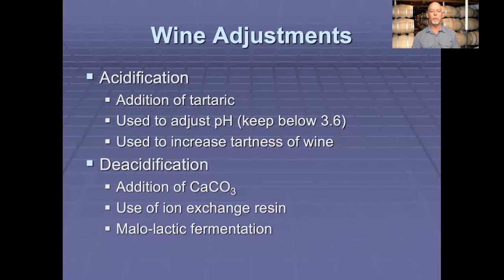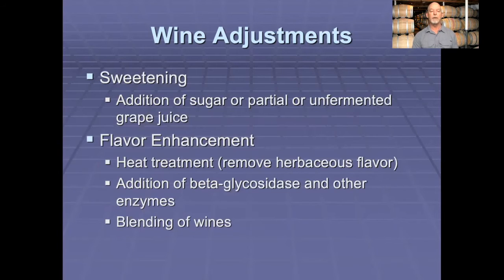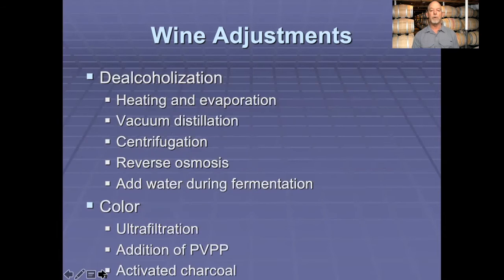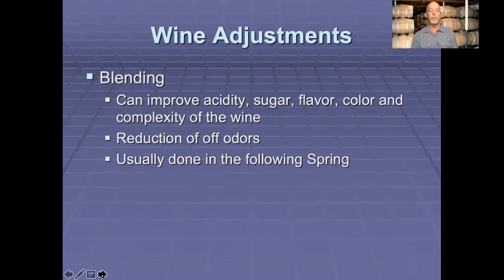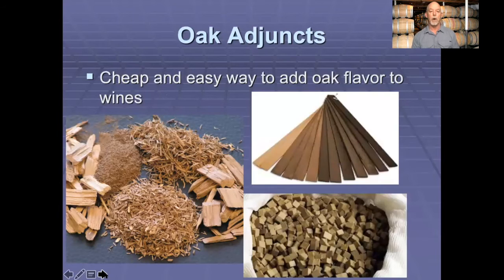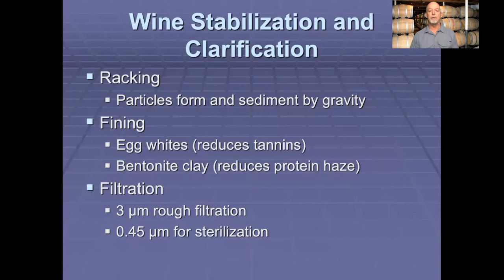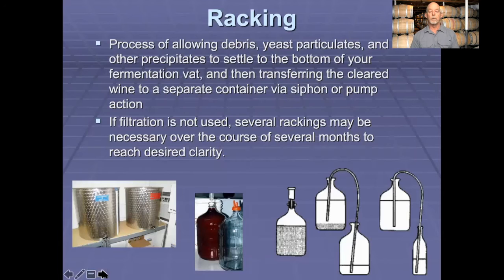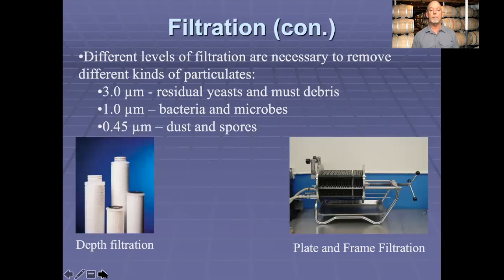Wine Adjustments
This video covers the common practices or tools that wine makers use to modify their wines including acidity adjustment, sweetness, clarification, filtration and stabilization.